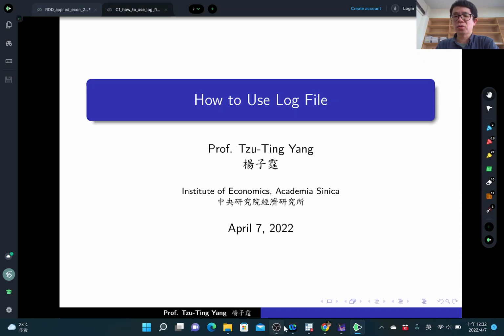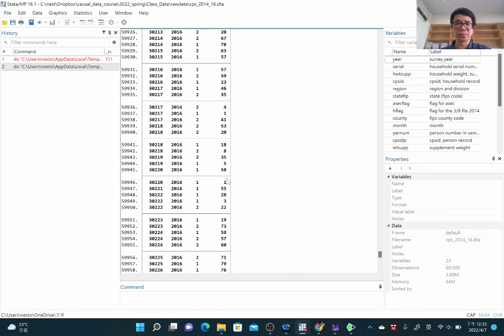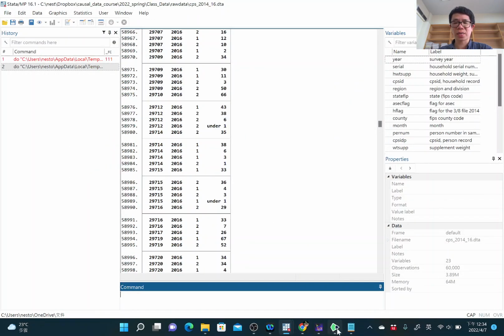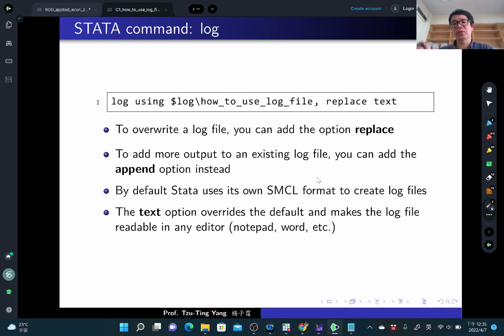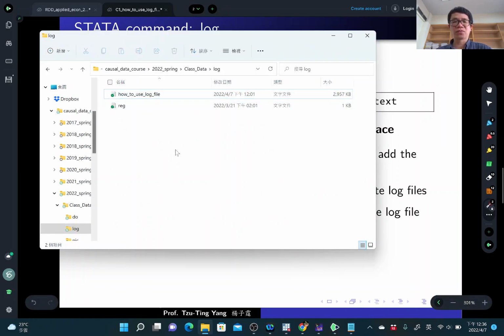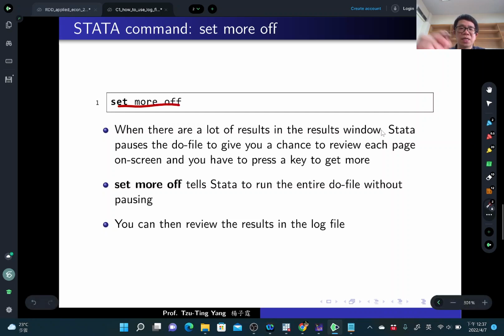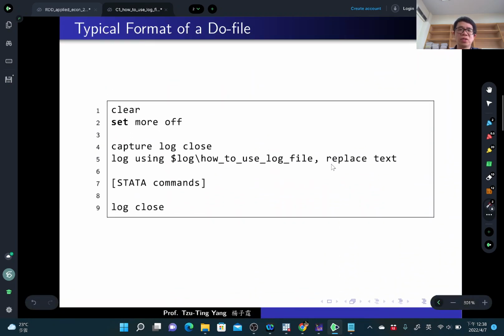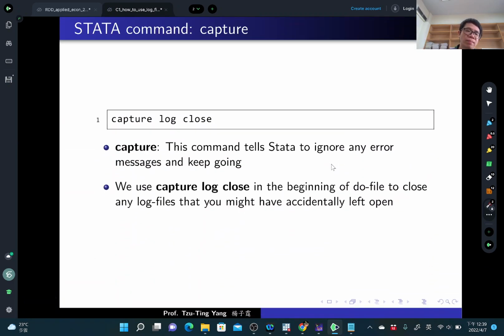STATA Class 0: How to Use Log File